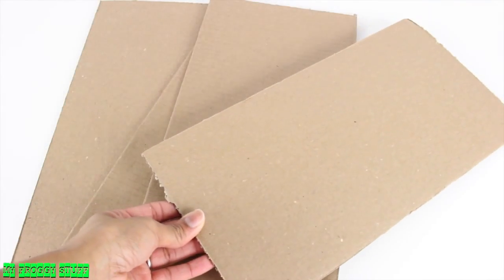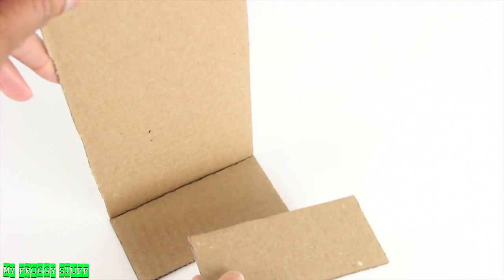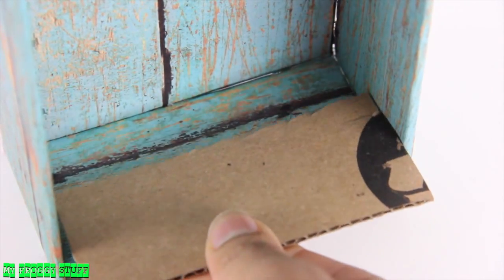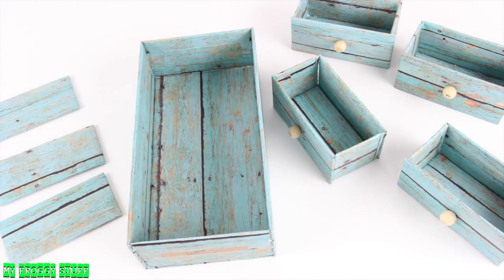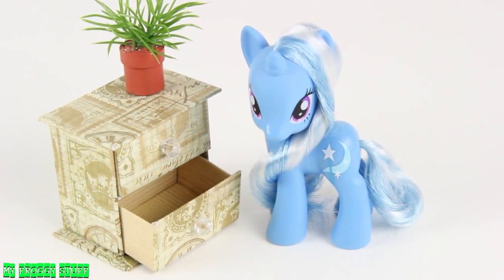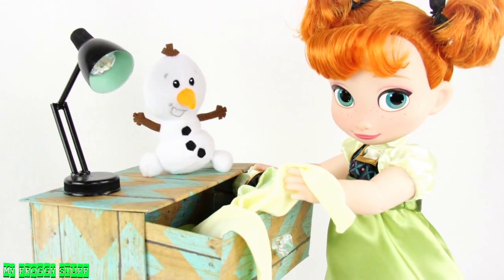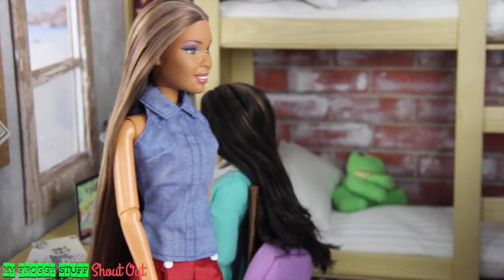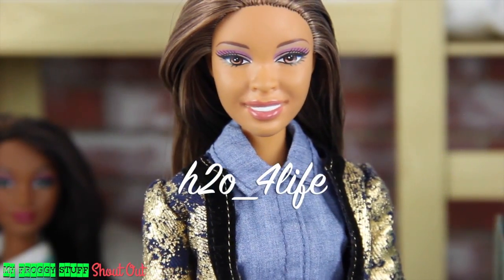DIY - How to Make: Doll Dresser - FURNITURE - Handmade - Doll - Crafts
Need supplies to make this Fabulous Craft? click the link!

by request: Need more Fabsome Doll Storage??  Check out tis Fabulous doll Dresser, with working drawers!!